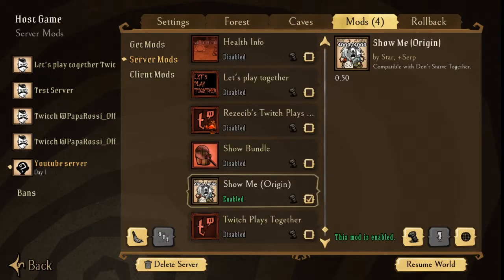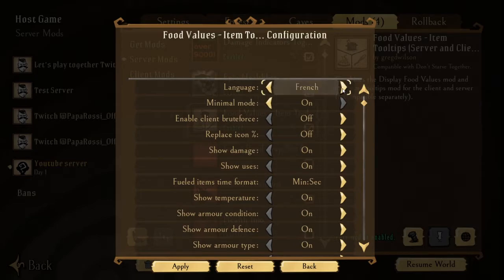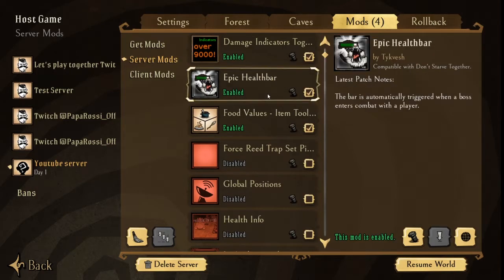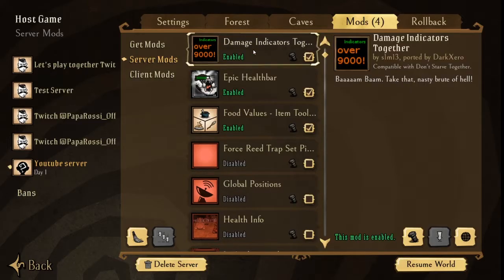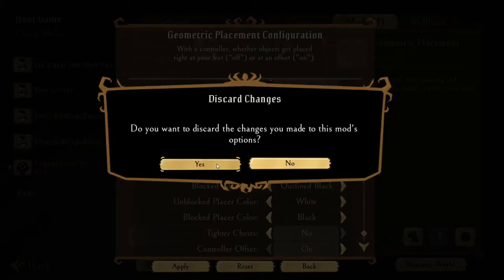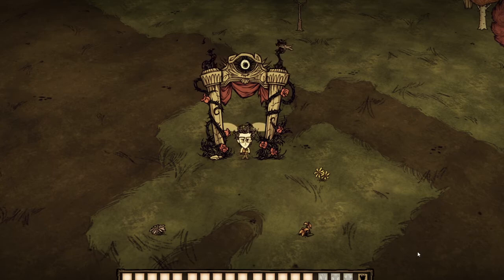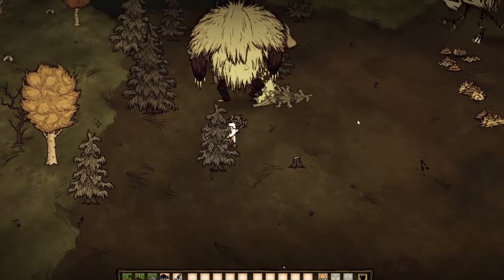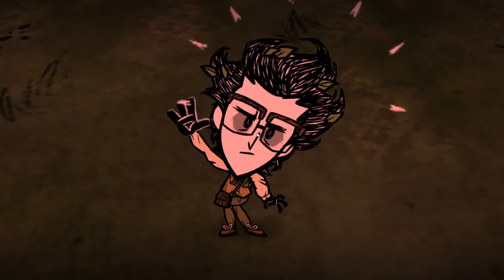Don't Starve Together: Mod Monday - Ep 1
check out this new series, where i go over some mods that I like in the game of Don't Starve Together.

Mods:
Show me
Food Values
Epic Health bar
Damage indicator together
Geometric placement

check me out on Twitch:
Twitch.tv/PapaRossi_Official